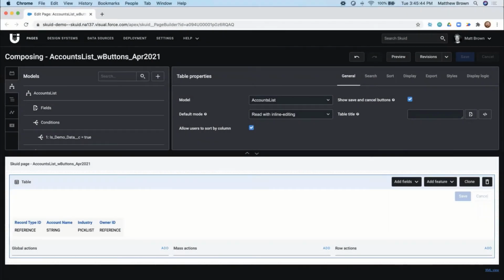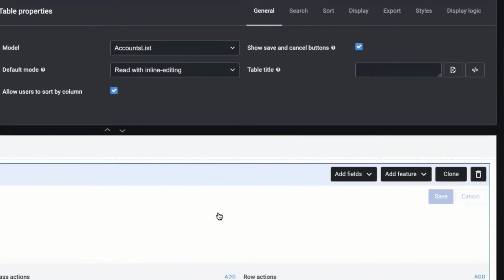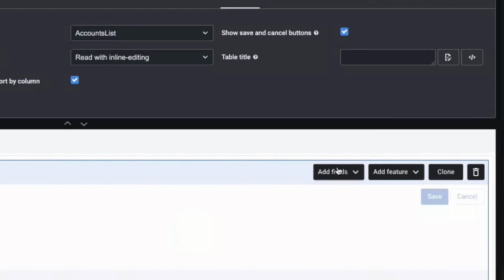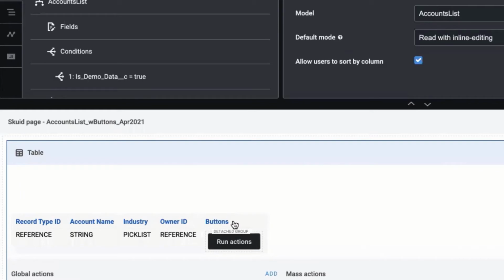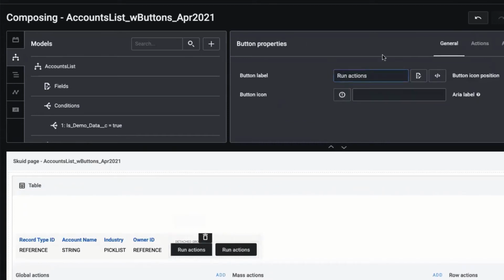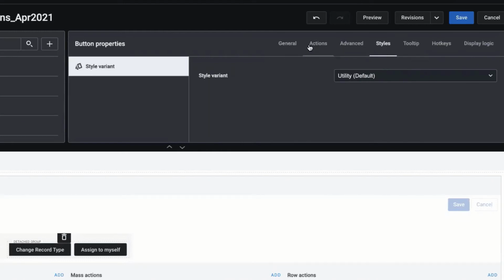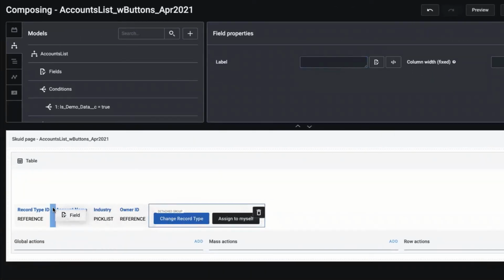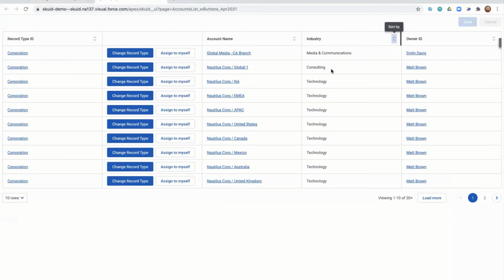Skuid Chicago release | Buttons in tables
With the new Skuid Chicago release, builders can now design apps and pages to match how people work, and the user can take action right at the point of decision. Instead of the user needing to search for the button (usually by scrolling, left, right, up, or down), builders can put the button or interaction where it’s needed. To check out more demos of Skuid Chicago, head to our demo